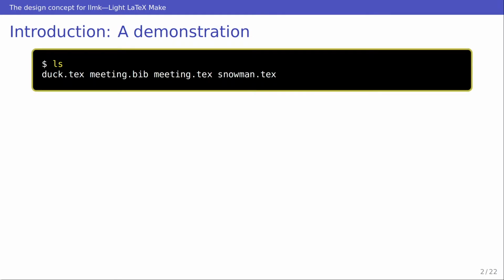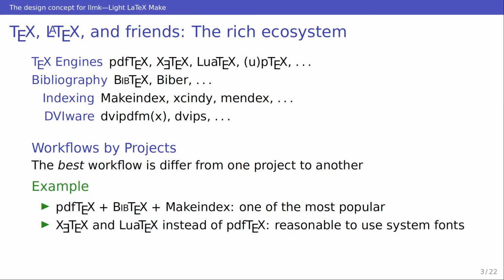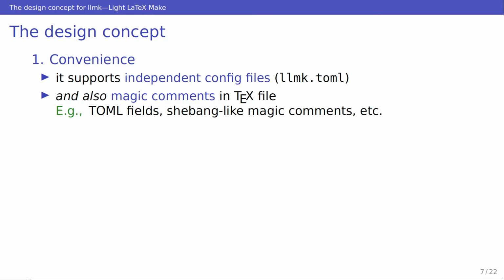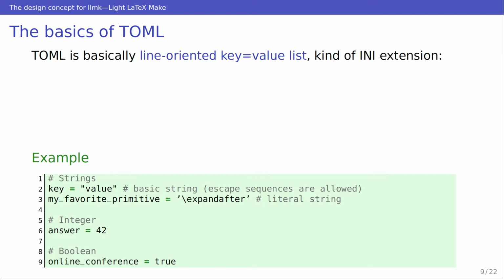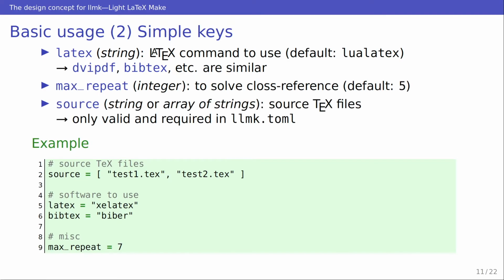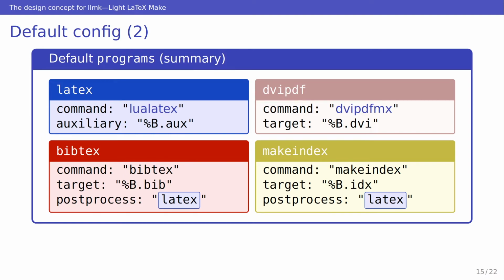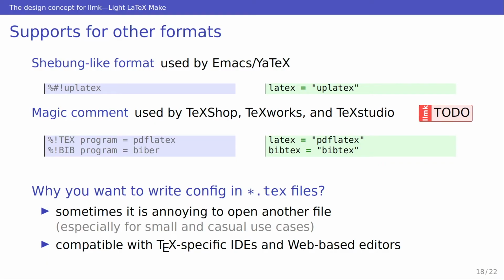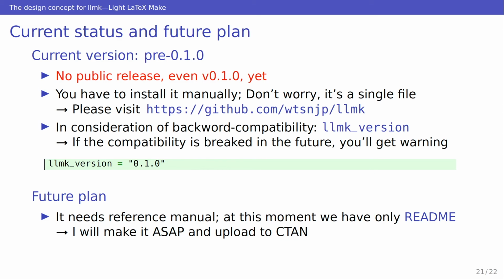The Design Concept for llmk―Light LaTeX Make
This is a talk for the TUG 2020 online conference.